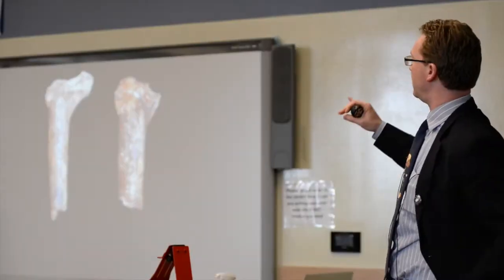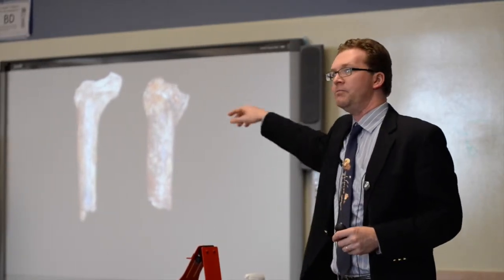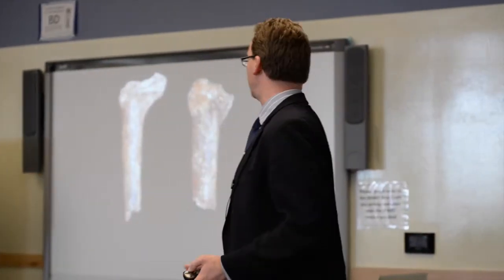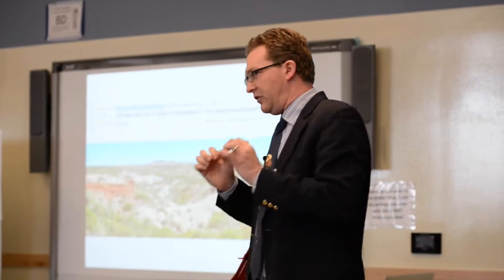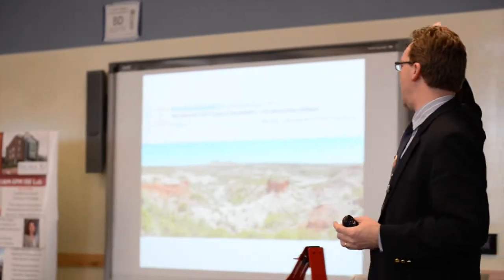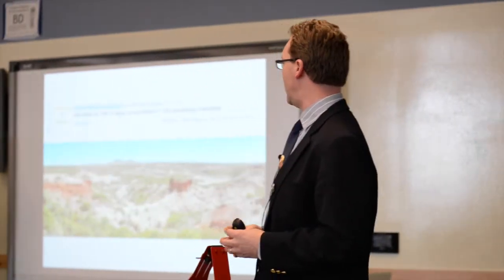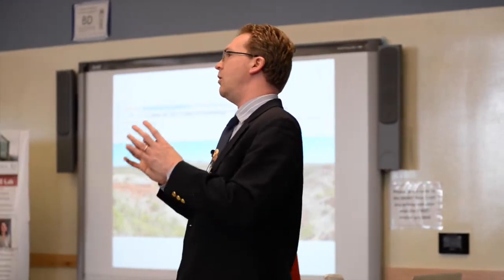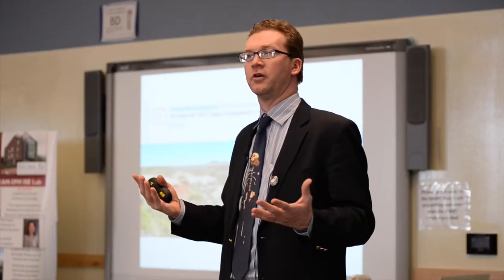Jeremy M DeSilva